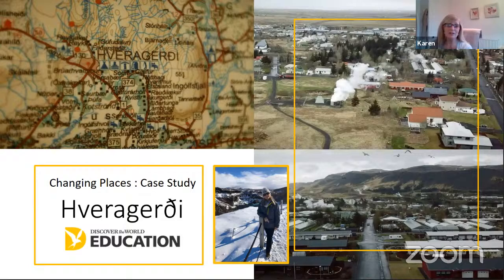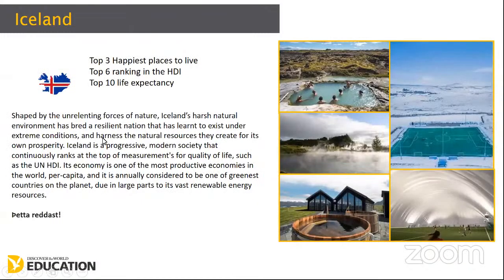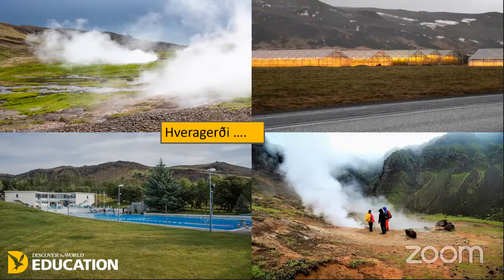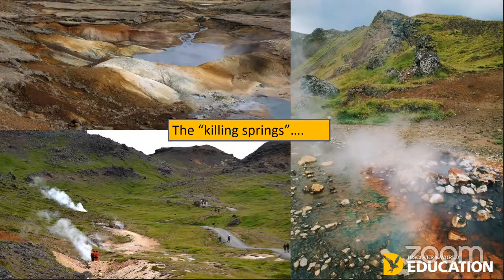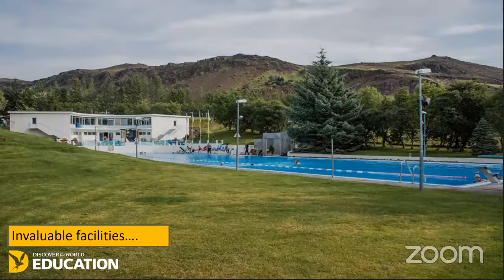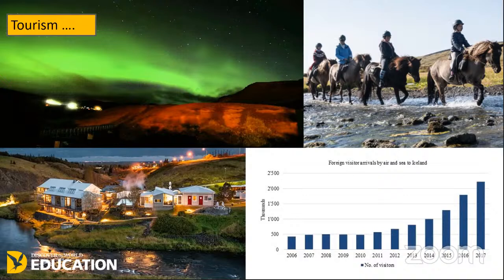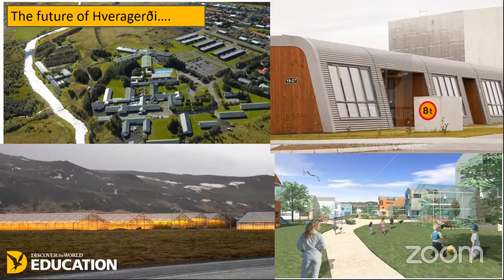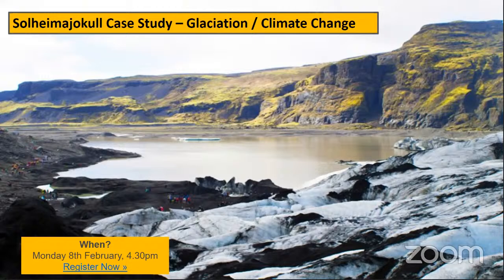Changing Places: Hveragerdi, Iceland